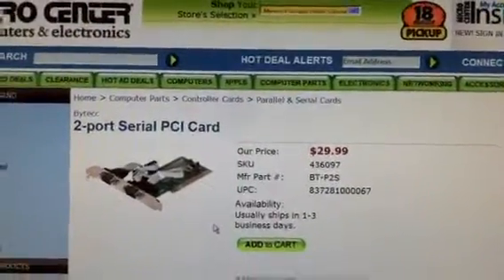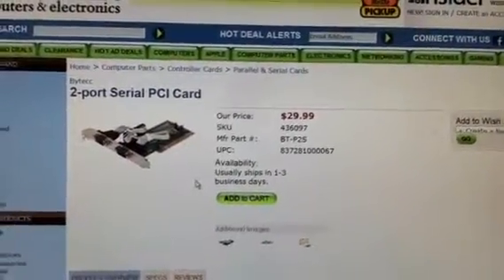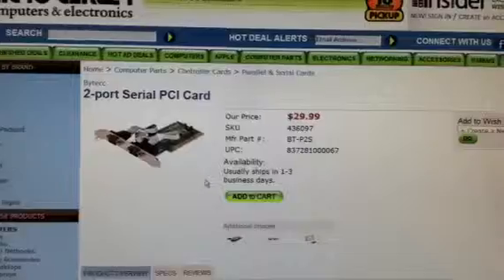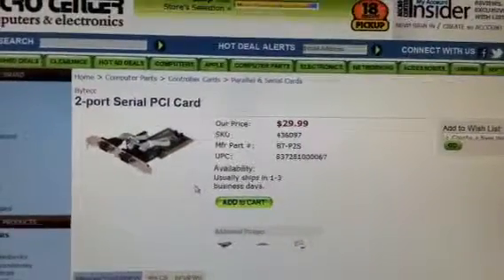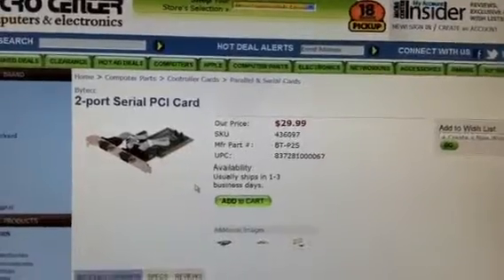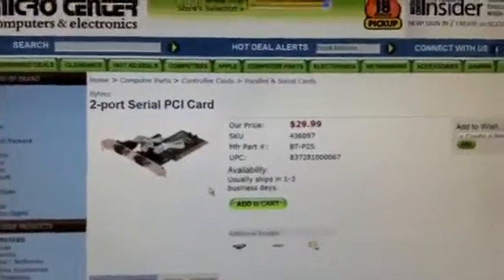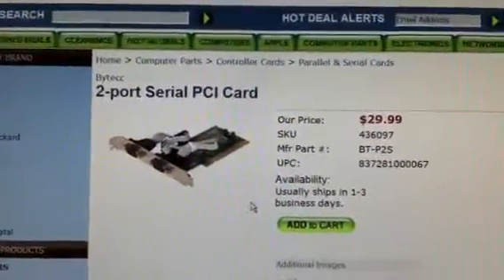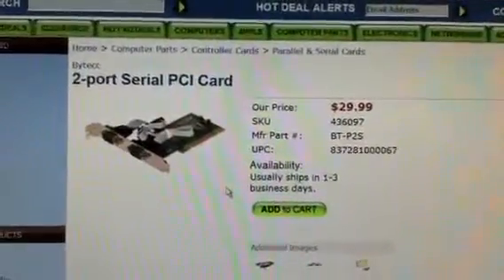NB8I:FT-950 In The Shack #5. Serial Cards and Cables For CAT Port.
The FT-950 seems to run better on a true 9 pin serial port to 9 pin serial port cable. But most modern computers don't have them any more. This is the solution.